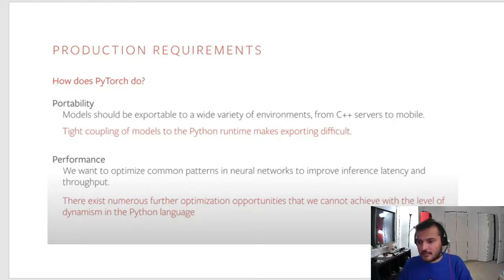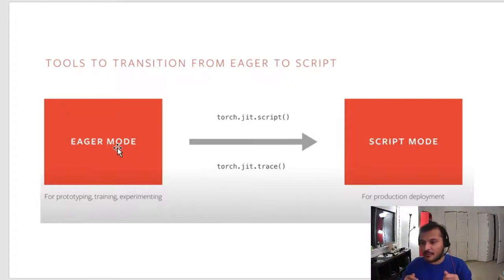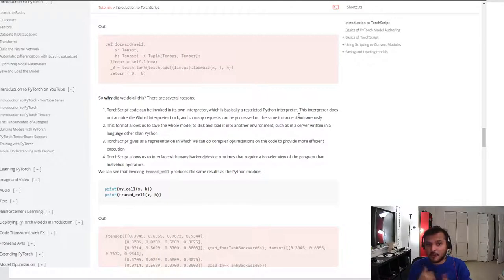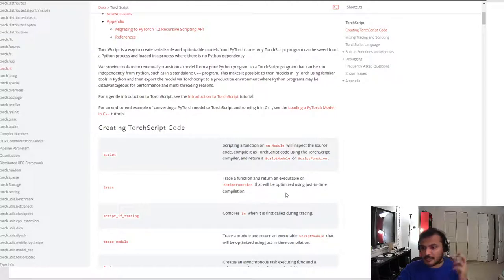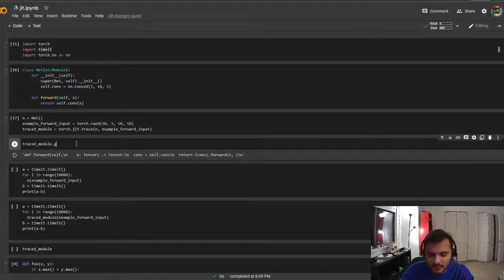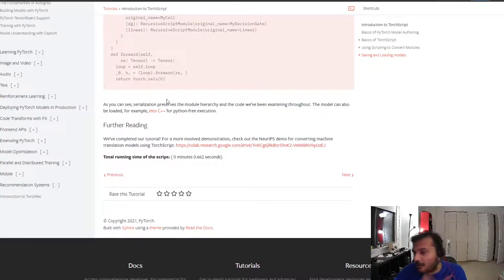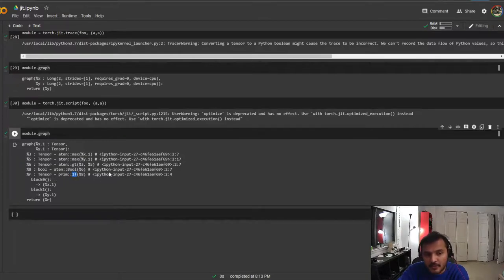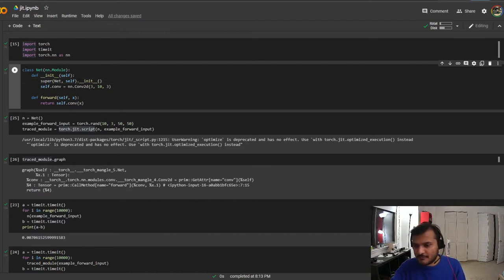PyTorch - torch.jit Optimize your model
I discuss the JIT compilation of torch modules.